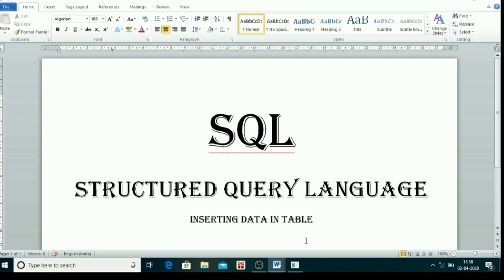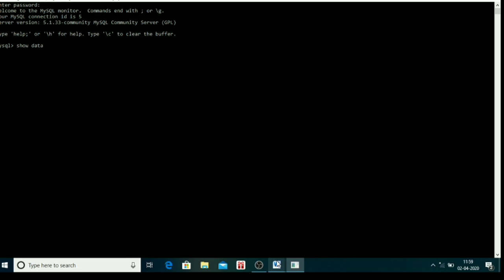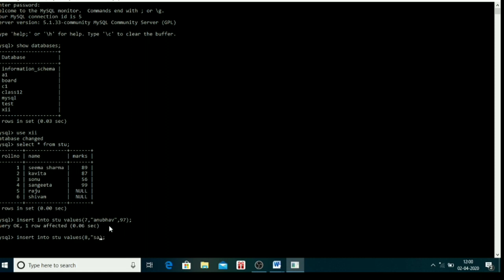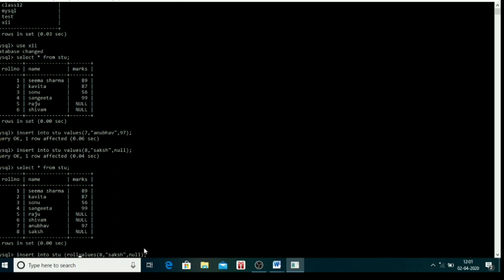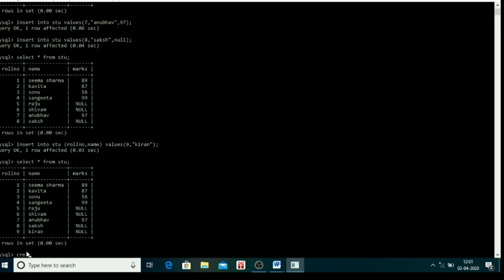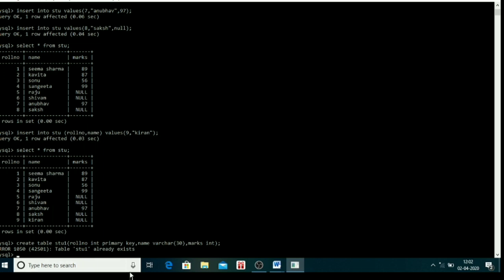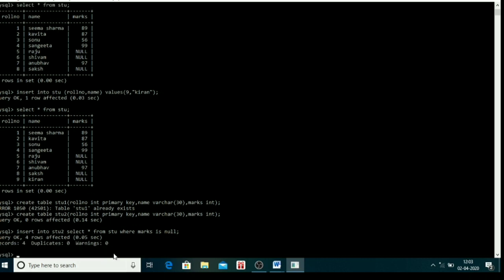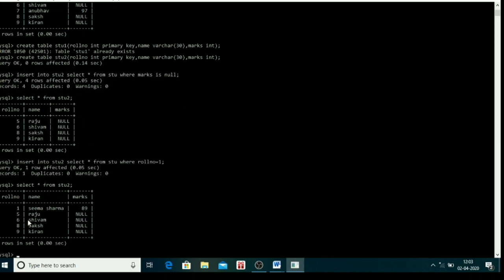SQL-Structured query language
Inserting data in a table